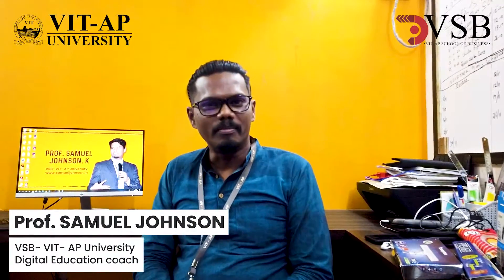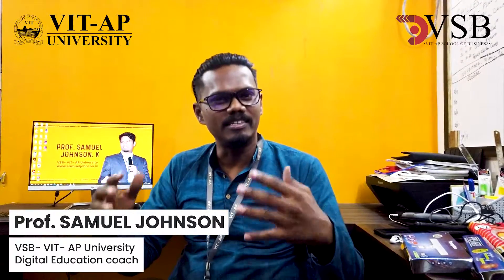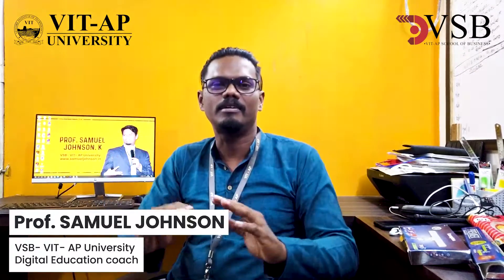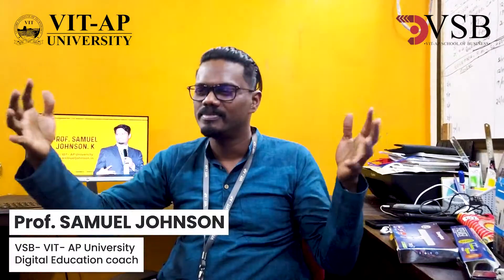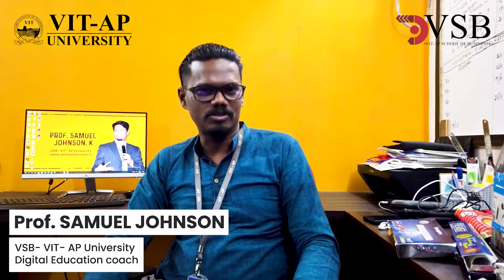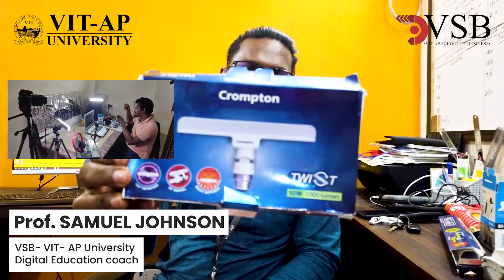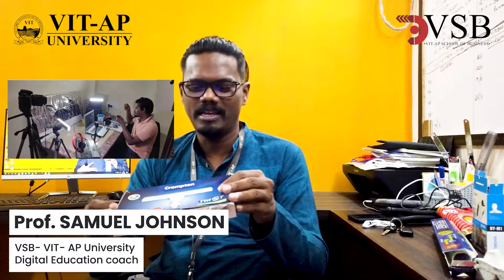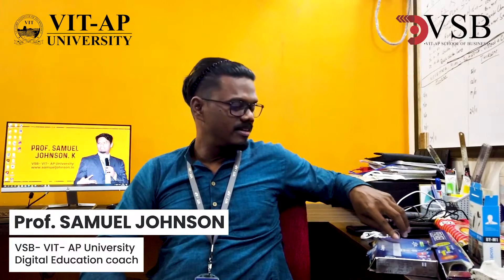Home Studio Technology tools by Prof. Samuel Johnson VIT -AP University - VSB | Basic tools needed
In this video Prof. Samuel Johnson from VIT AP School of Business, VIT - AP University, is giving information about the basic tools needed to create personal home studio for teachers and faculty members so that we create, deliver and give the best online learning.

For getting to know more about mics, I would recommend Boya BY M1. more details can be taken from the web site given
for Lighting you can get it Philips, Halves, Crompton etc..

Thermocol sheets for reflectors
Egg trays for better sound
Tripod on table to keep our Mobile etc.
Aluminium Foil for reflectors..

At the end of the day we can do all these by just spending one complete day and see the output and the quality.

 If you have any doubts or want more information or help, VIT - AP University is always ready to help you. Just go to the comment section below and give your query and your email.

 We will be happy to help you
 Regards
Prof. Samuel Johnson.K VIT AP School of Business VIT - AP University